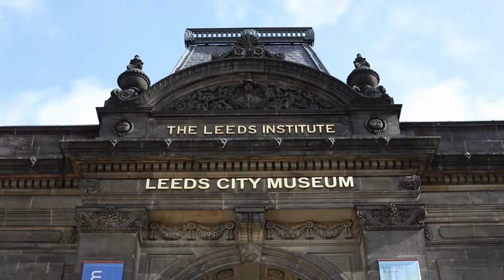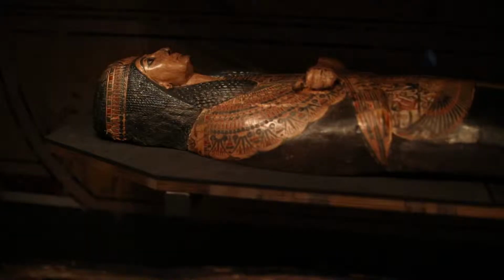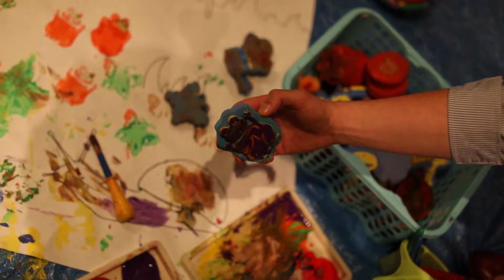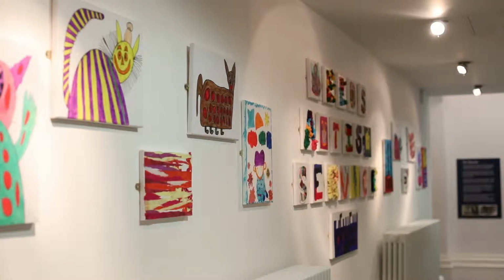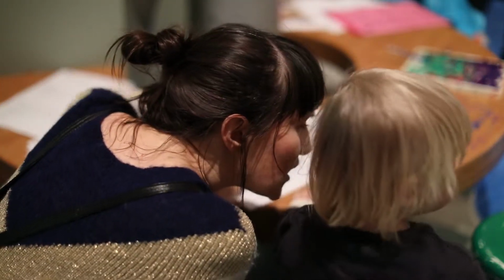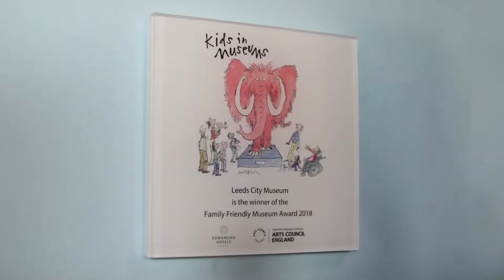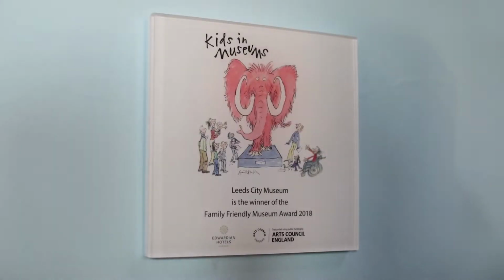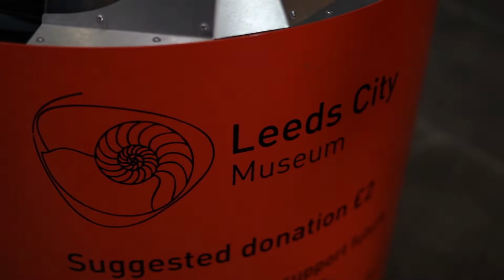Meet Leeds City Museum: Family Friendly Museum of the Year 2018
We chat to Samantha Flavin, Principal Keeper at Leeds City Museum - winner of the Family Friendly Museum Award 2018.

Find out what the museum offers for children, young people and families and what impact winning the award has had on the museum.

Thank you to all the staff and Tiny Tigers at Leeds City Museum.

Our Family Friendly Museum Award celebrates museums, galleries and heritage attractions that go the extra mile to provide an excellent family friendly experience.